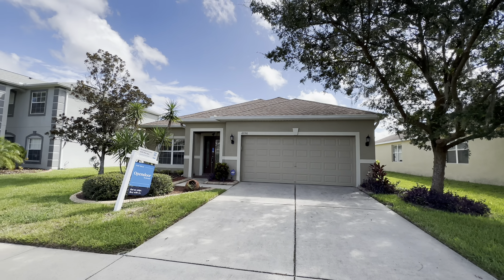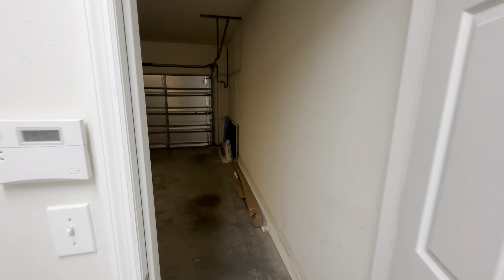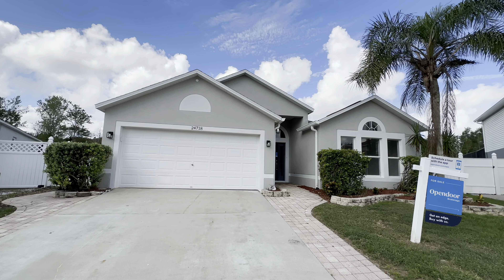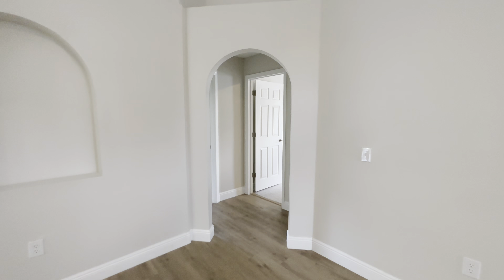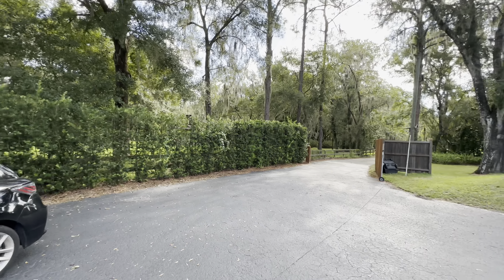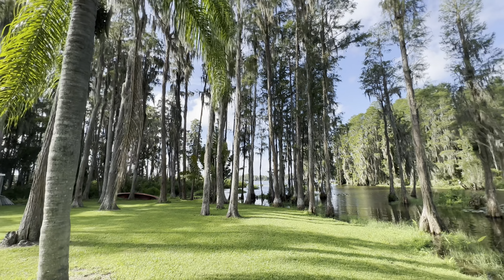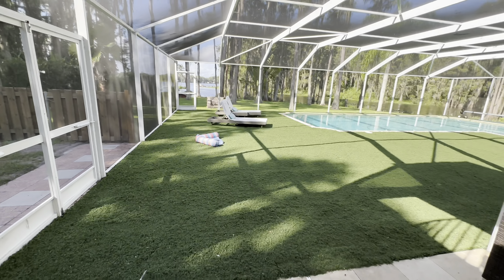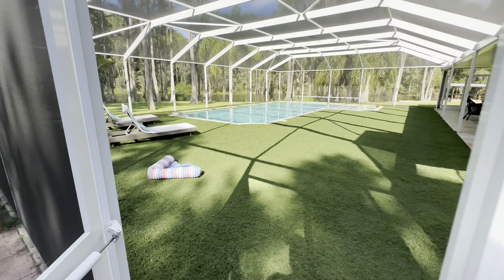Inside 3 Land O Lakes Florida Pool Homes with Price Reductions in 2023 Tampa Bay Housing Market